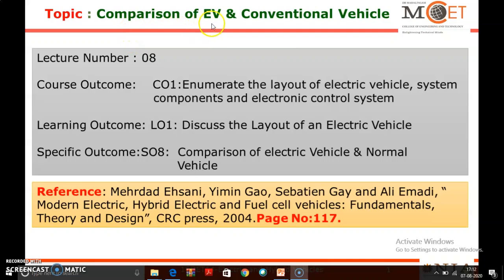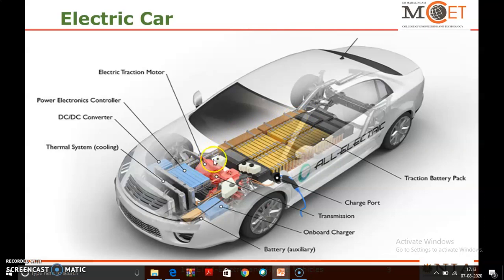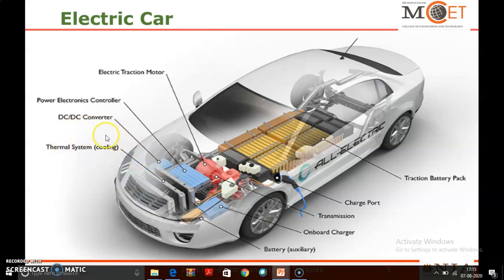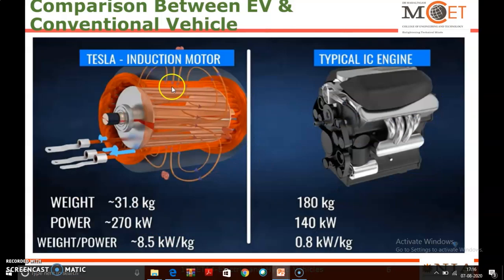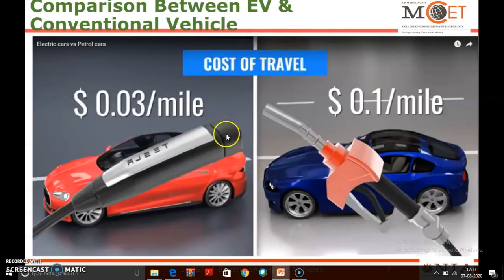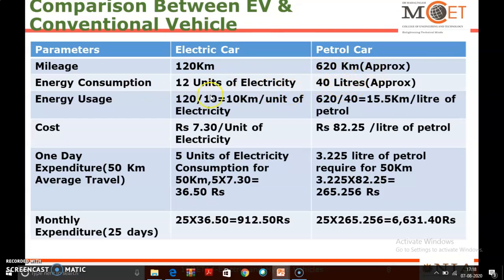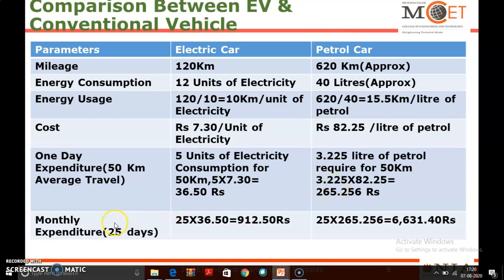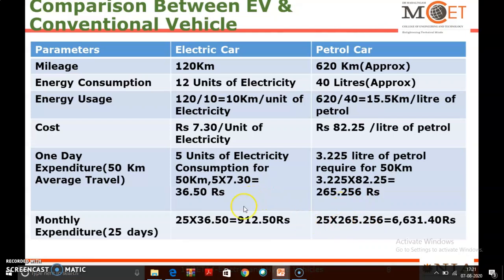U1 L8 Comparision of EV & conventional vehicle